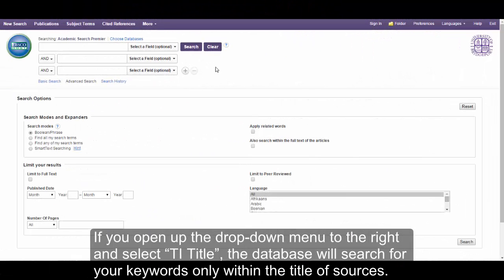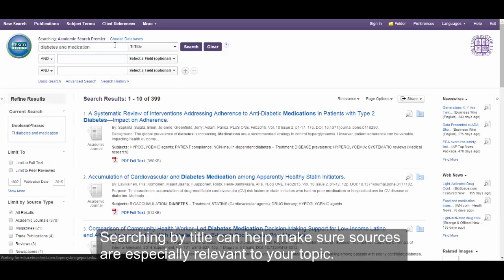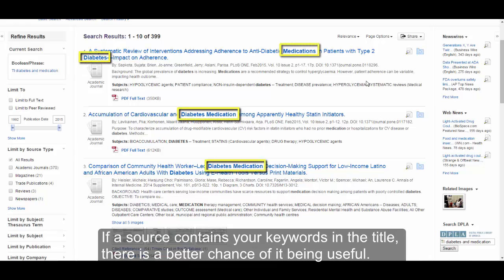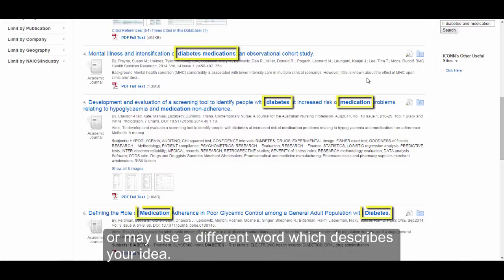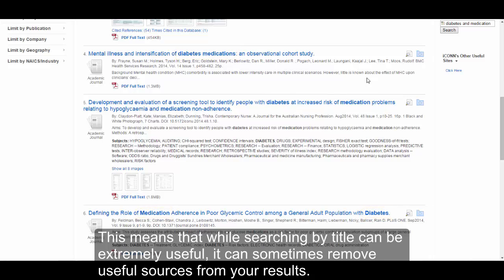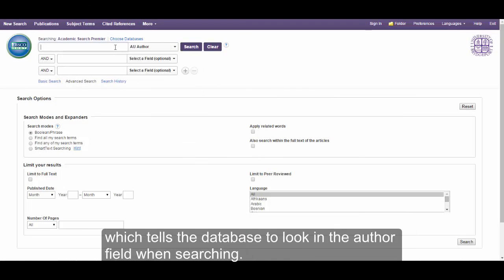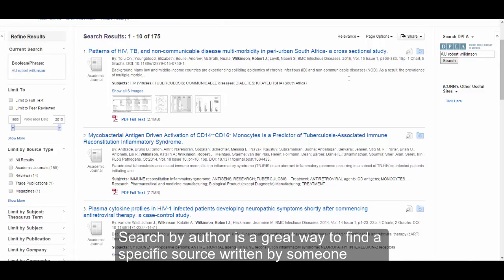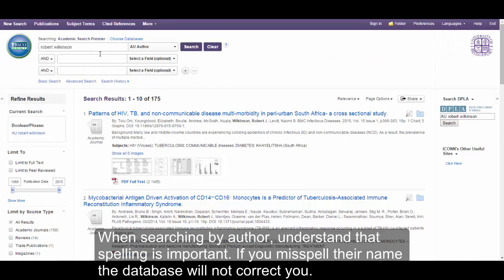Database Research Tips - Field Searching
Field Searching is the process of looking for keywords only within specific parts of a resource. For example, looking for keywords only within the title of journal articles or books. This tutorial explains what field searching is, why it's useful, and how it's done in most databases.